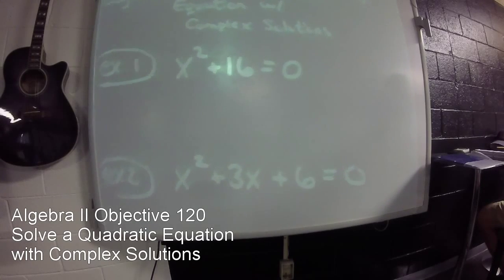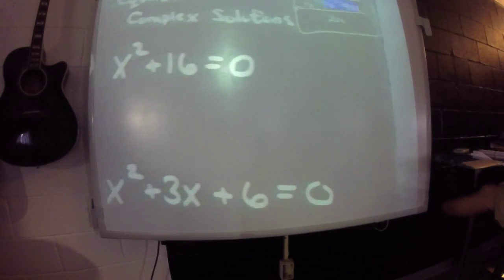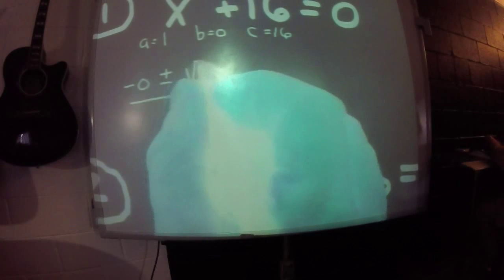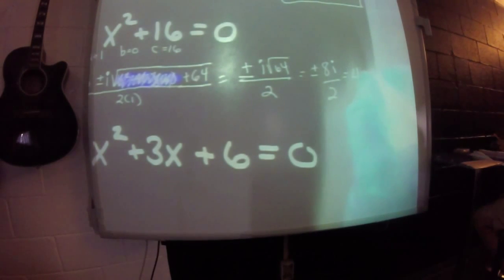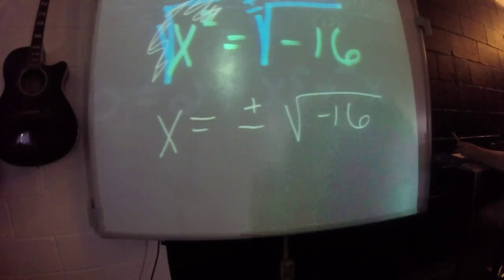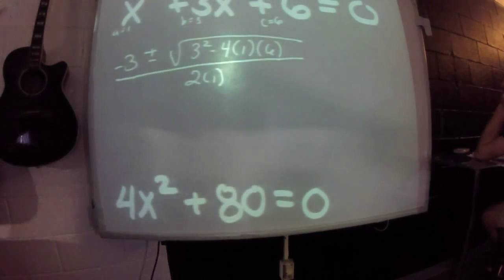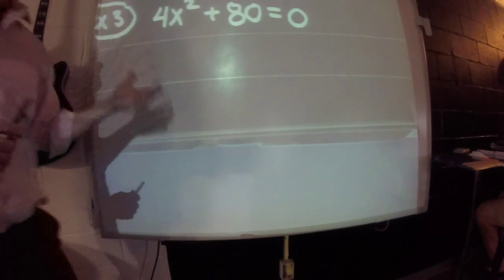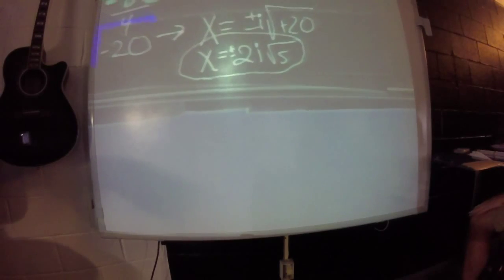Algebra II Objective 120 Solve a Quadratic Equation with Complex Solutions